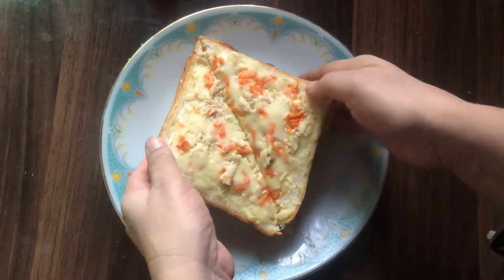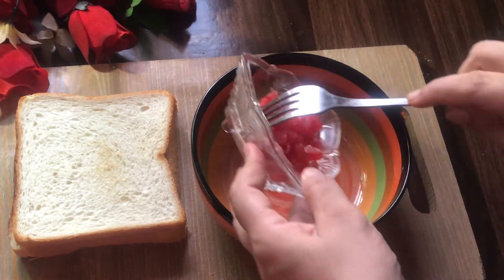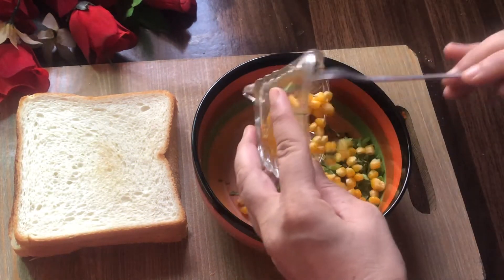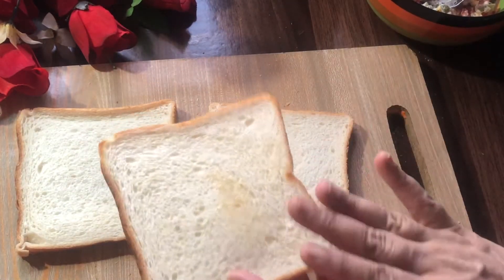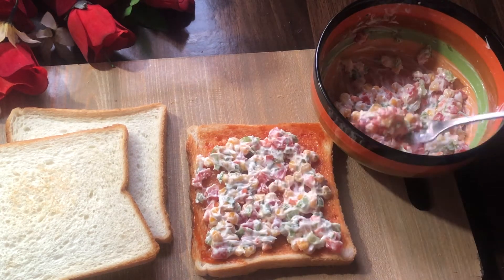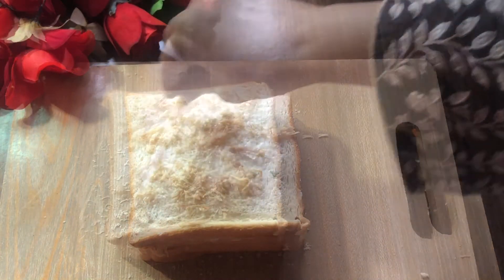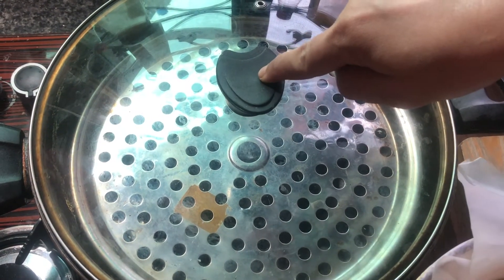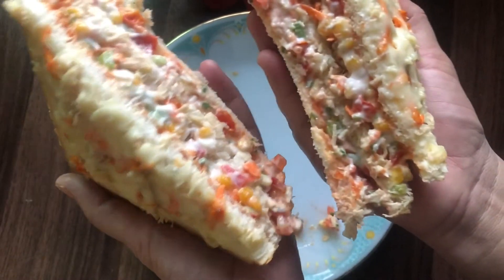Vegetable Sandwich | Vegetable Recipes | Cheesy Vegetable Sandwich By KWT | 2021 Recipes